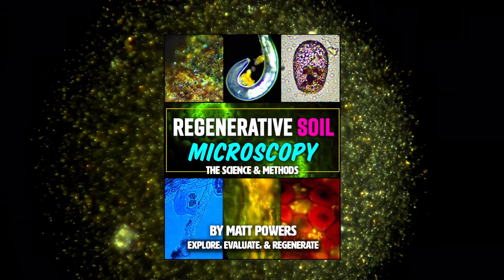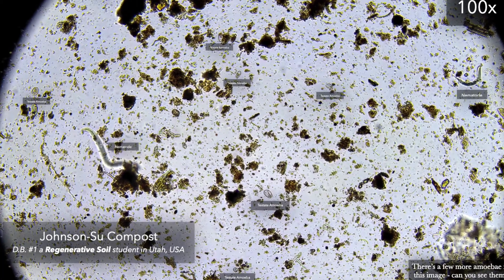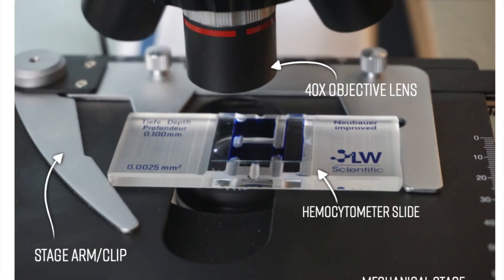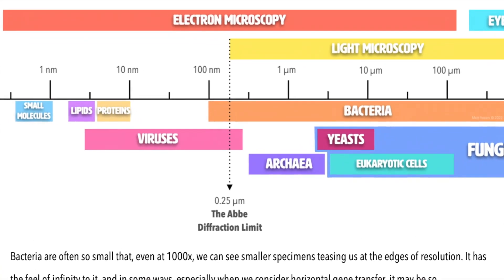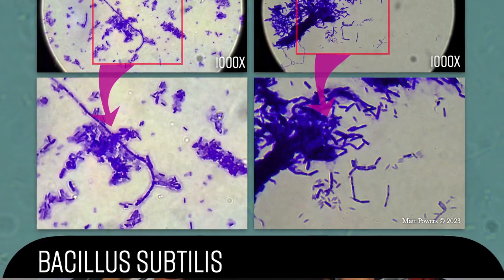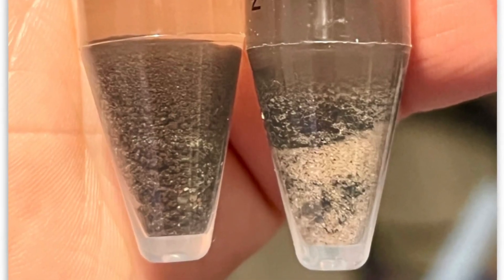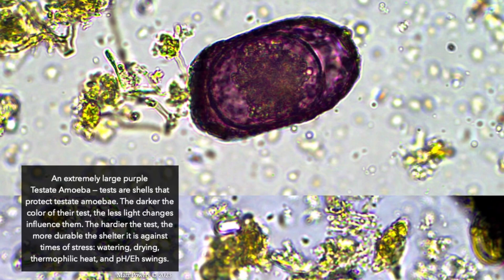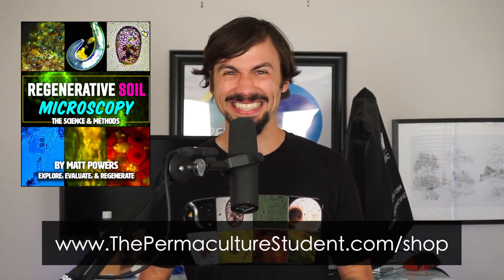Regenerative Soil Microscopy, the New Book by Matt Powers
Look Inside the New Book & See How Plants, Microbes, Mycorrhizal Fungi, and More relate to soil: